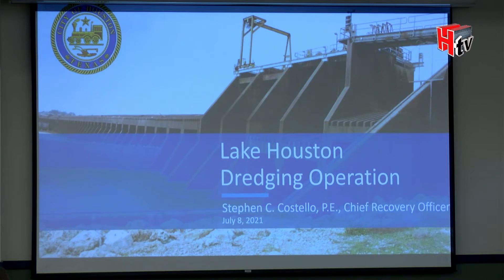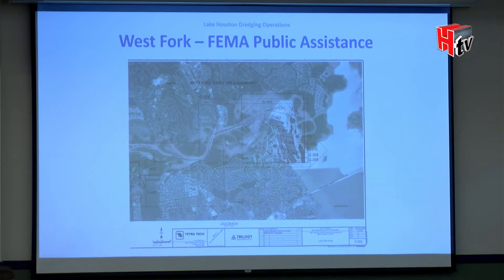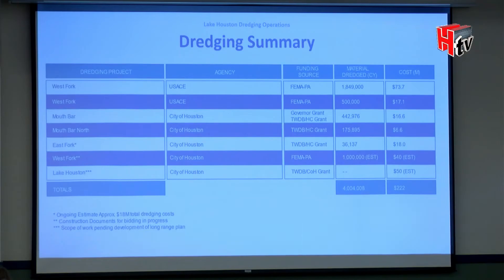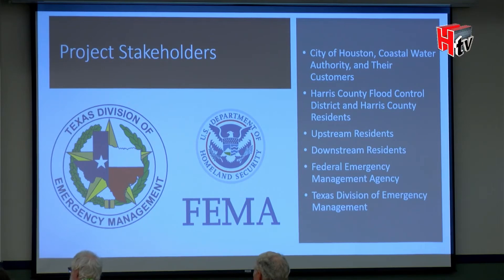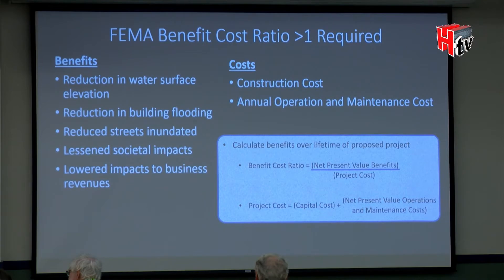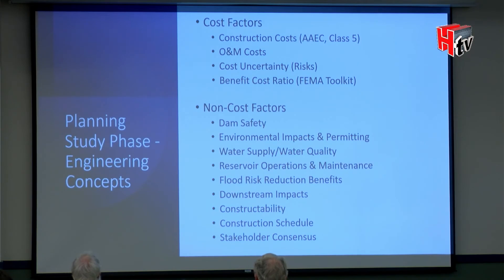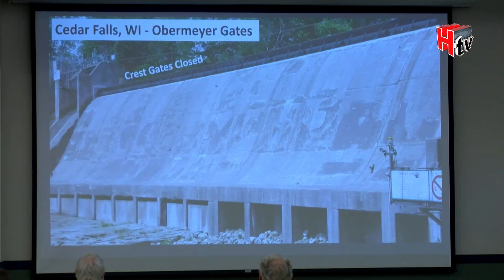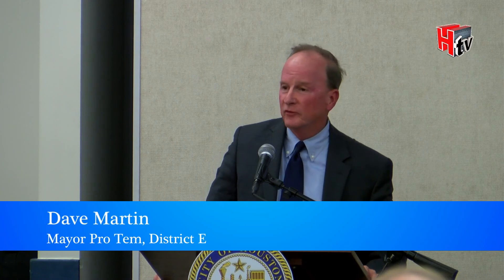Lake Houston Dam Spillway Improvement Project Public Meeting with Mayor Pro Tem Dave Martin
You are watching the Lake Houston Dam Spillway Improvement Project Public Meeting. The meeting originated from the Kingwood Civic Center on June 8, 2021.

Mayor Pro Tem and District E Councilman Dave Martin conducted the meeting, which included a PowerPoint presentation from Houston's Chief Recovery Officer Stephen Costello, as well as a presentation and comments from Dr. Chris Mueller, Sr. Vice President of Black & Veatch.